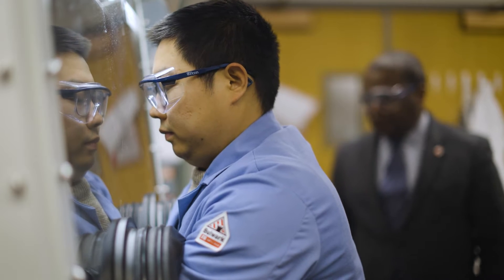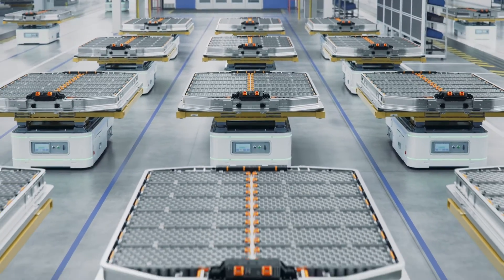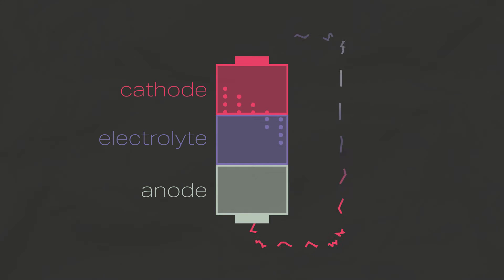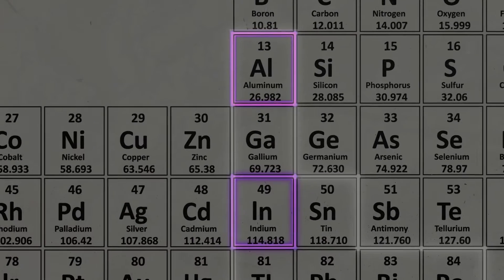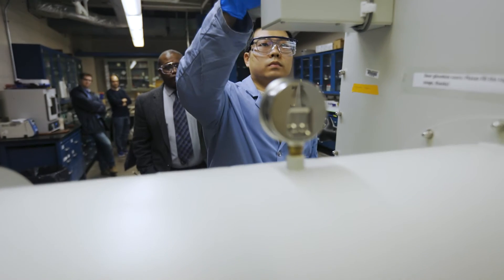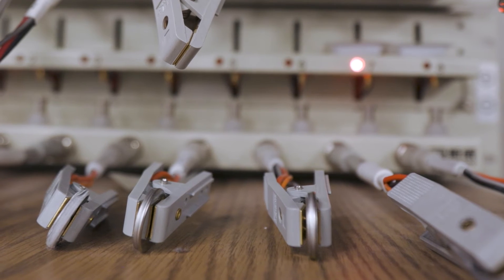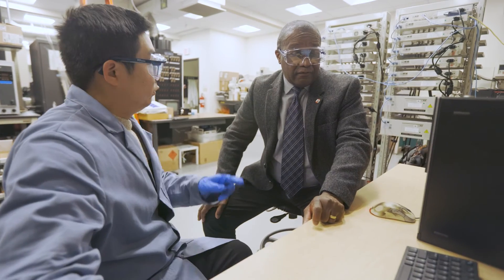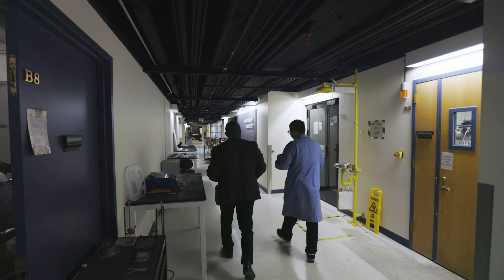Can you charge an EV battery in the time it takes to watch this video?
A team in Cornell Engineering created a new lithium battery that can charge in under five minutes – faster than any such battery on the market – while maintaining stable performance over extended cycles of charging and discharging.

The breakthrough could alleviate “range anxiety” among drivers who worry electric vehicles cannot travel long distances without a time-consuming recharge.